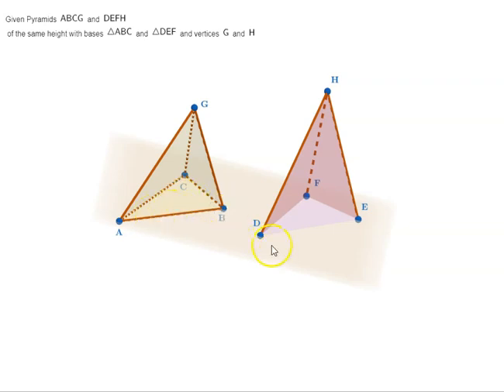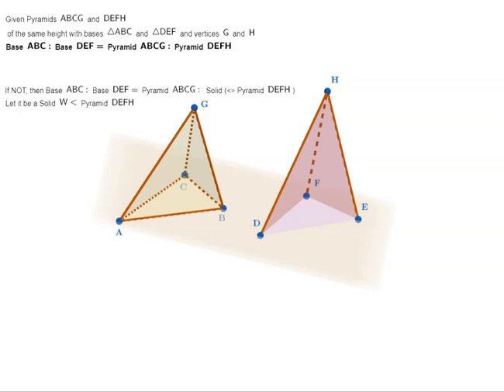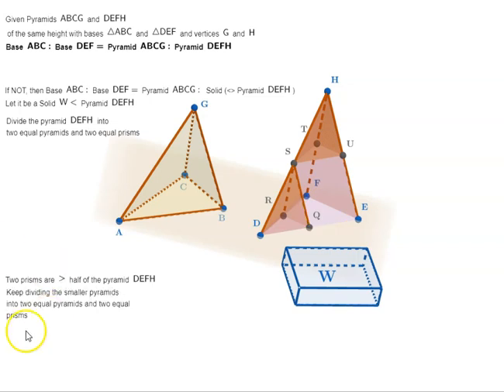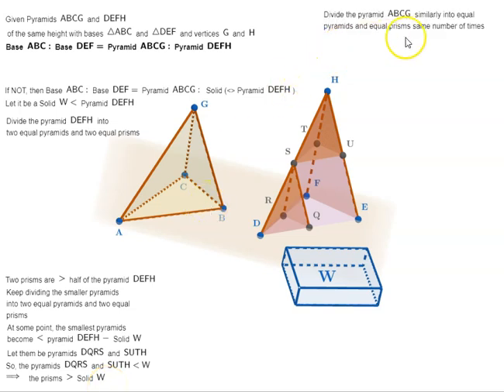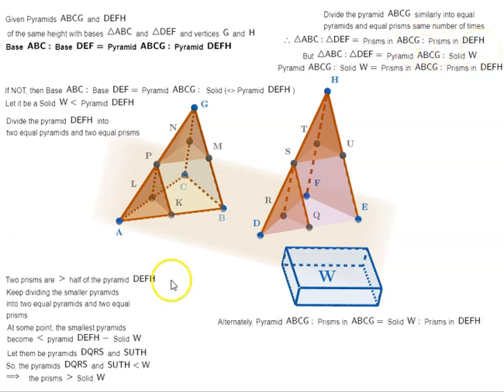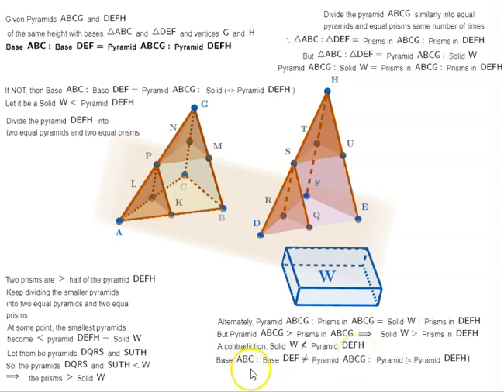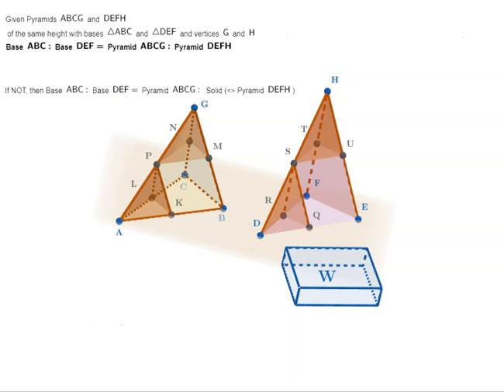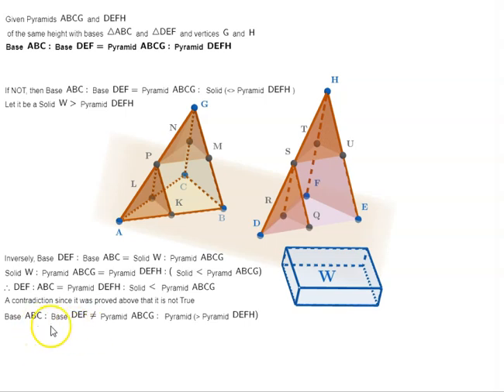Euclid's Book 12 - Proposition 5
Pyramids of the same height with triangular bases are to one another as their bases.